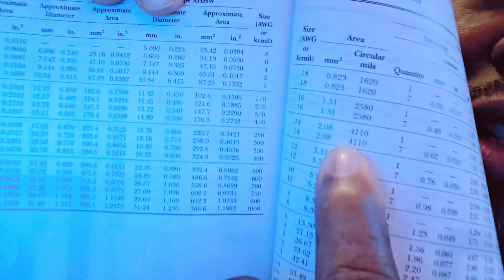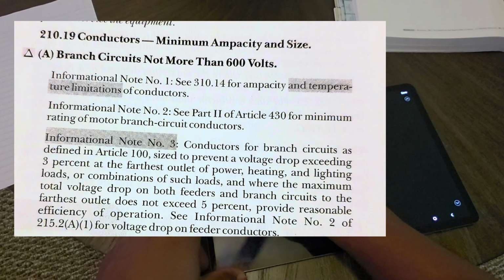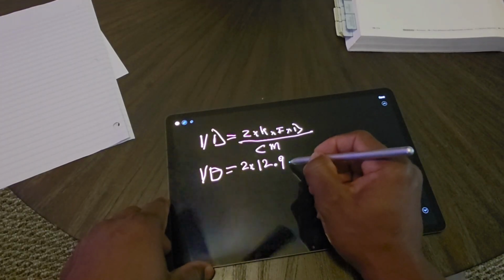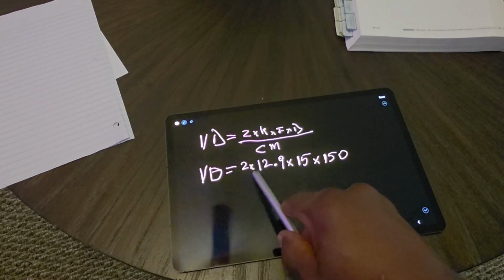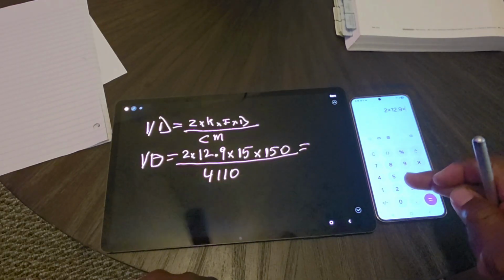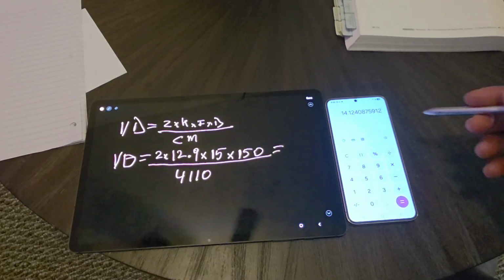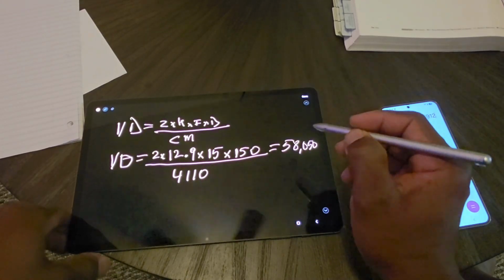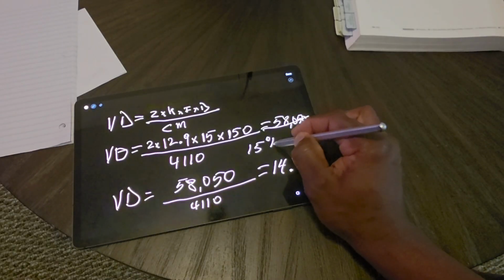Voltage drop calculation live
live voltage drop calculation